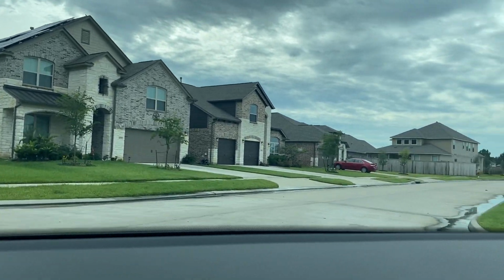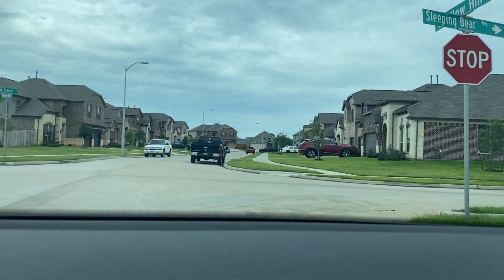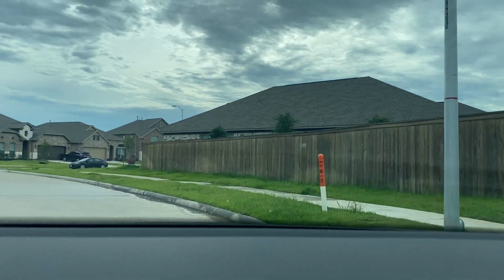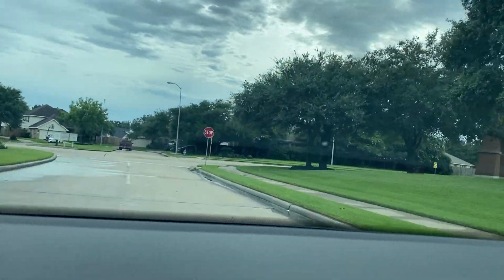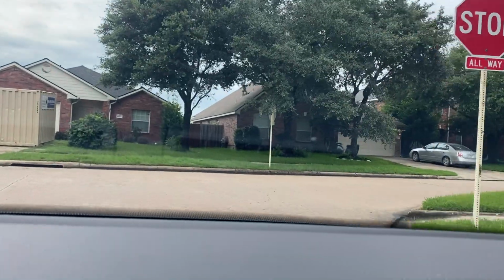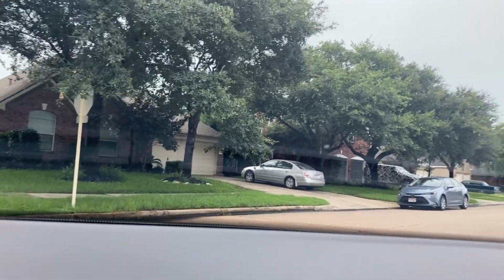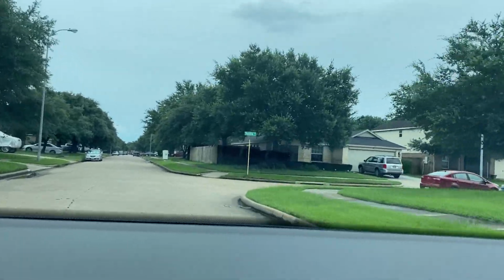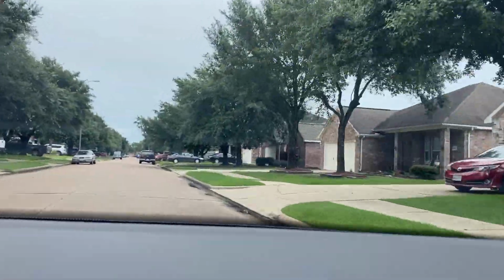Jetta MK7 Ride!!! Resonator and muffler delete.